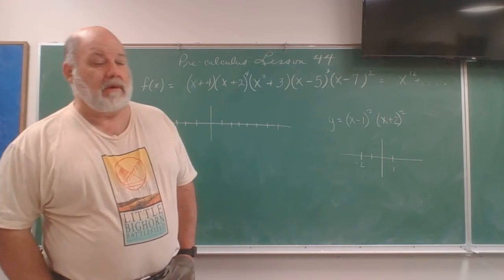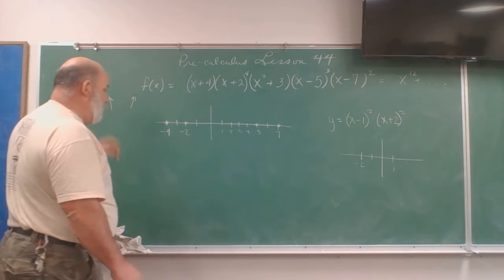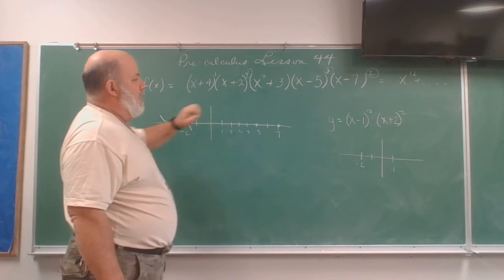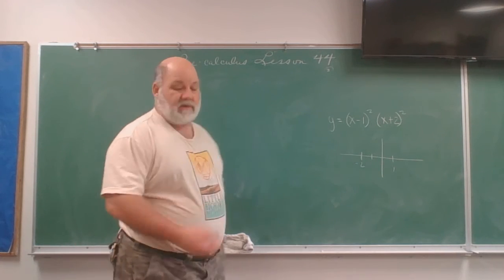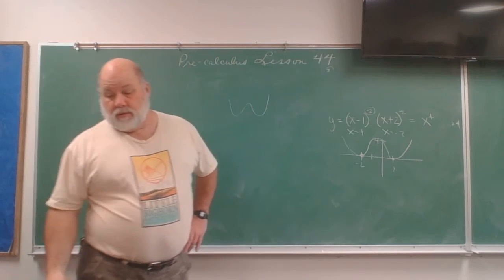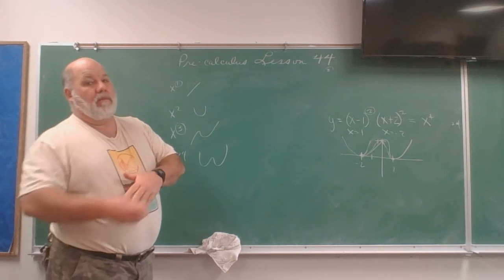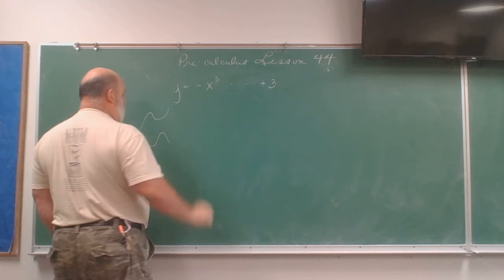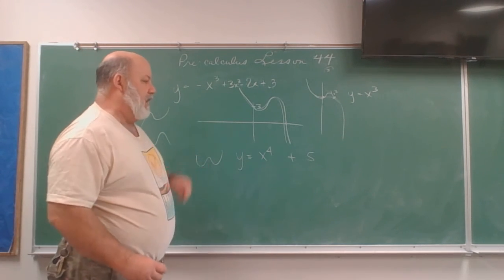FCS Pre-calculus, Lesson 44